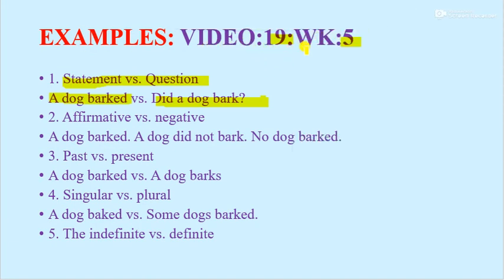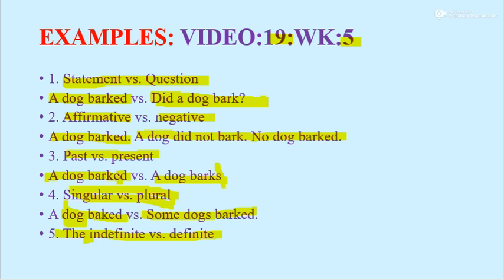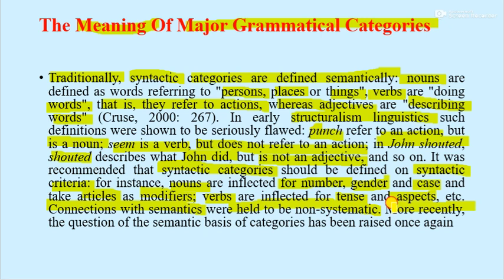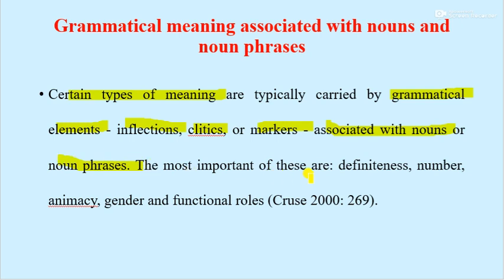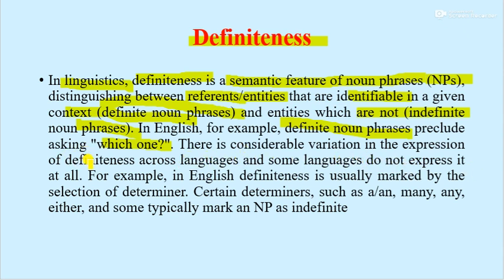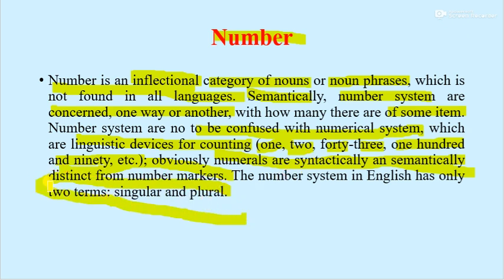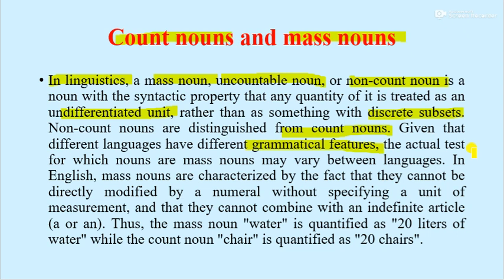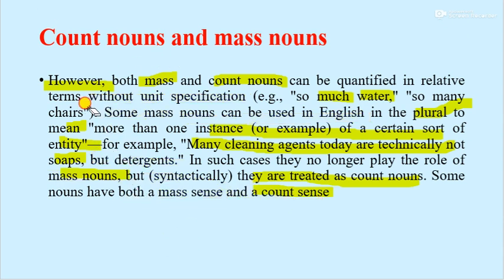4 July 2020(4)